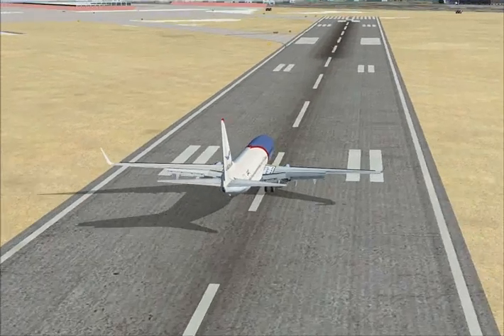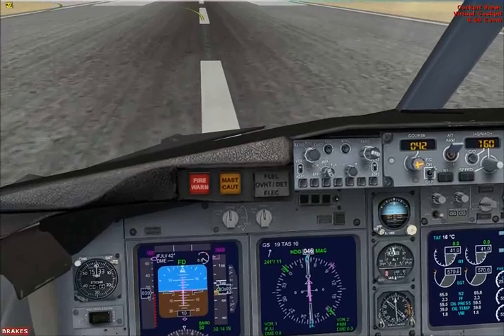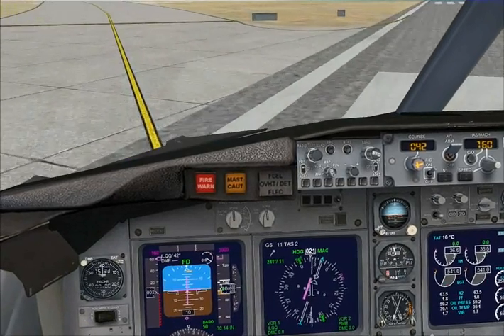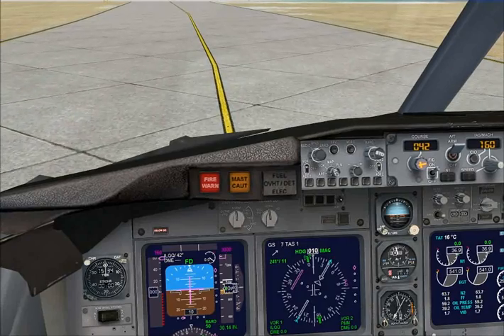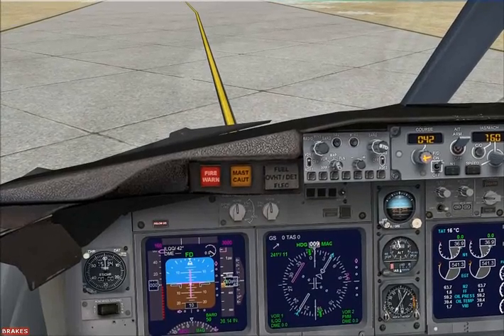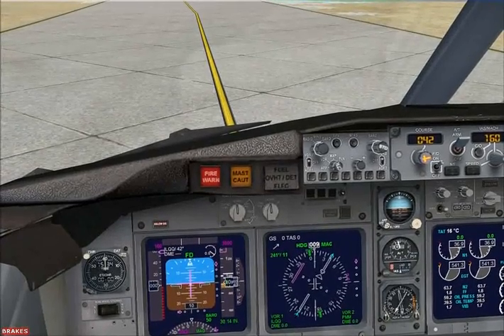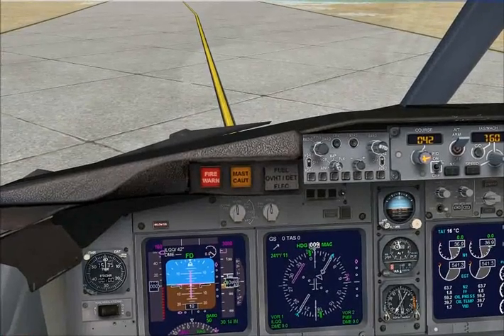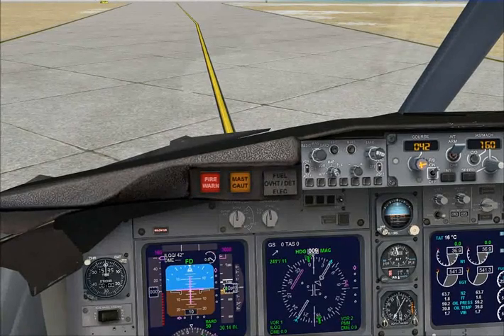LAUSA VPPL(A) STUDENT PILOT & INSTRUCTOR (4) EXAMPLE TRAINING FLIGHT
This is a typical LAUSA training scenario with two people flying the same aircraft for training purposes on the LAUSA server. This video demontstrates what can be achieved with a 15 year old student pilot who has never flown a real aircraft. That is the aim of Project Blackbird.

Romario Raffington is age 15, lives in Kingston Jamaica and is the student pilot in this training session.
Romario has never flown a real aircraft although he is due to start his real world flight training this summer. Over the past few months LAUSA team of FI's has been developing Romarios flying ability with both academic and practical flight training as demonstrated here.

Romario aspires to a career in aviation and eventually fly as an airline pilot for Air Jamaica and as a fan of the Boeing jets, this training flight from Detroit to Chicago is in a 737-800.

Romario is in Kingston Jamaica, I am in London UK with 5 hour time difference between us!! He is the handling pilot and responsible for all the flying during this training session. As the instructor I can hand over full control of the aircraft in real-time and take it back from the student at any stage. He is taught how to navigate using VOR's and also he flys the Pullman 4 arrival into Chicago O'Hare as published on the STAR Standard Arrival chart.

All content is © Copyright to LAUSA Unless otherwise stated, the design and layout of this website and any material published (including text, graphics, logos, images and attached documents) is the property of LAUSA. We authorise users to view and download material from this site only for your personal, non-commercial use. You must keep the Copyright or other notices contained in the original material on anything that you download. All photographic images, icons, artworks and other graphical images within the domain are © Copyright LAUSA unless otherwise explicitly stated under Section 17 of the Copyright Designs and Patents Act 1988. Copyright in all photographs, logotypes, coat of arms and all other promotional logos displayed in this site is owned by LAUSA and/or the photographer, photographs may not be used unless a license is obtained from LAUSA.